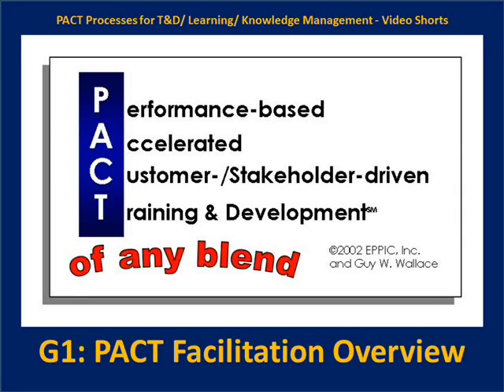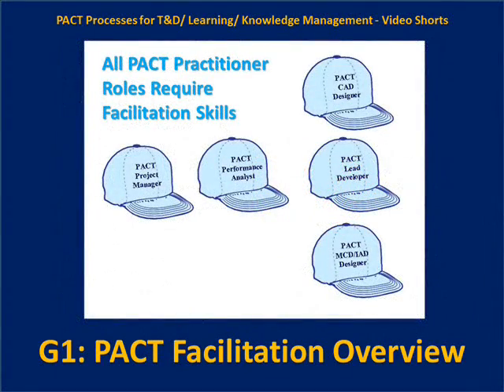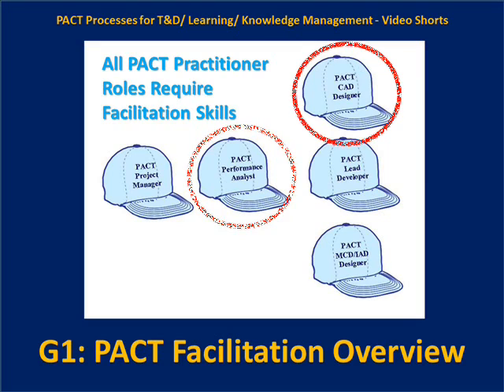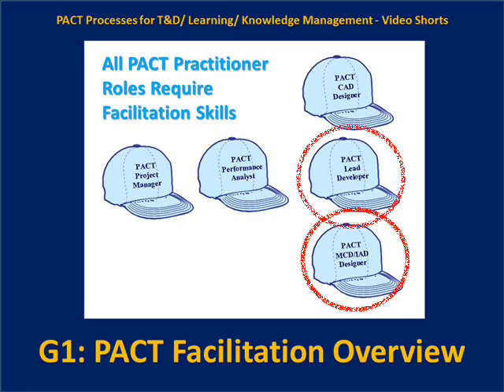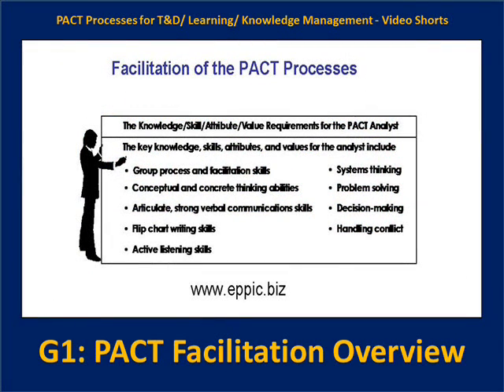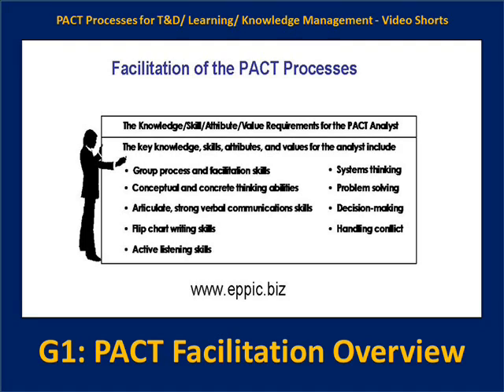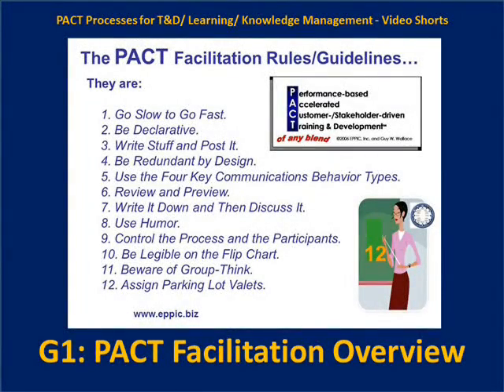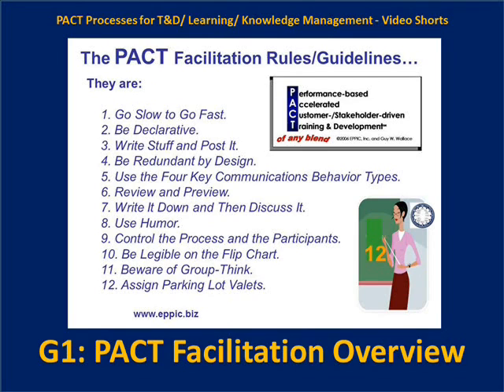G1 PACT Facilitation Overview